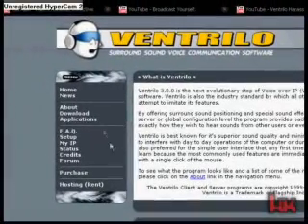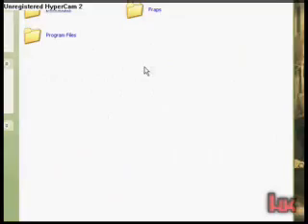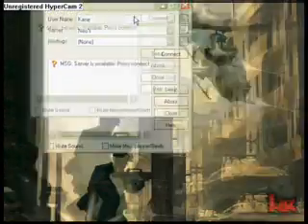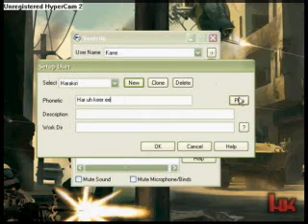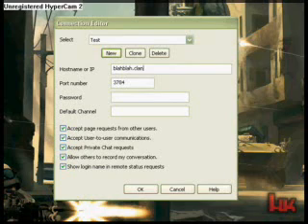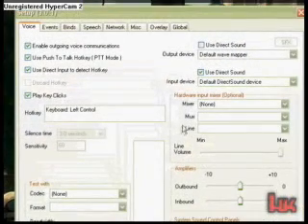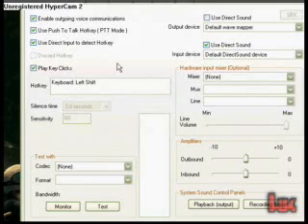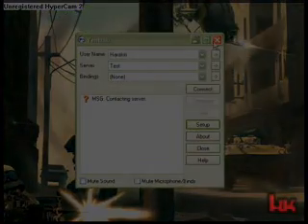Guide to Ventrilo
Yay, another guide! ;)

This was done by request; it's a simple guide to helping you download and setup Ventrilo (installing should be easy, so it's not included). Leave a comment or message me if you still have problems, need help, etc.